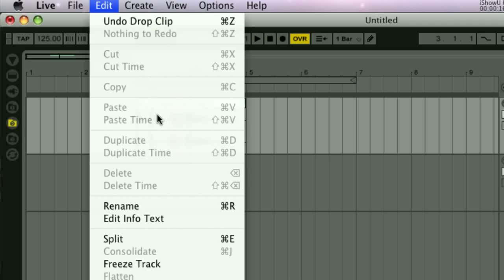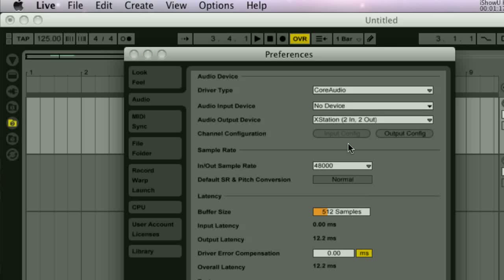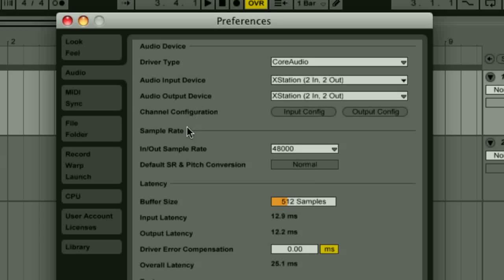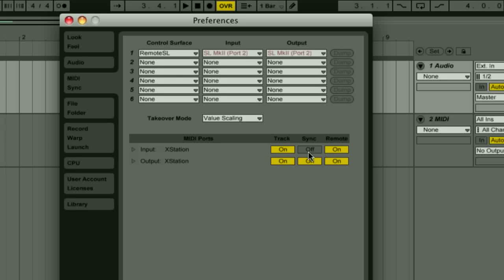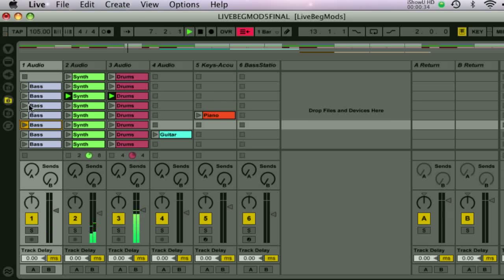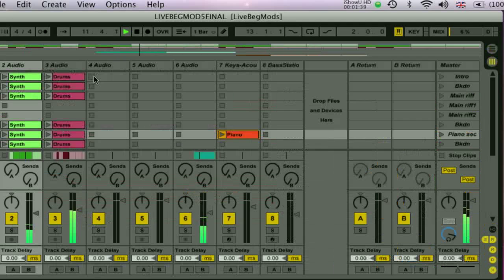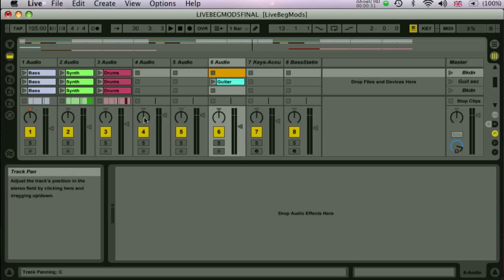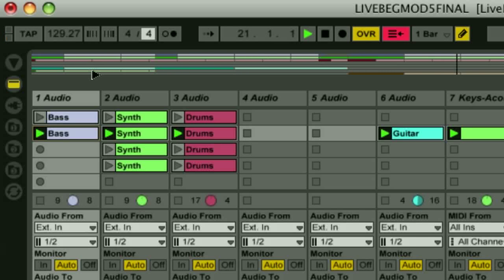Producertech Live Courses Level 1 Sample Module Extract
This movie is the first module from Producertech's beginners course on Ableton Live. The lesson shows how to set up the software, providing an explanation of the preferences, and then gives an overview of Live, showing how the software is laid out and the basics of song construction. There is also a guide to the Browser, which is where audio samples, instruments and presets are stored and imported.